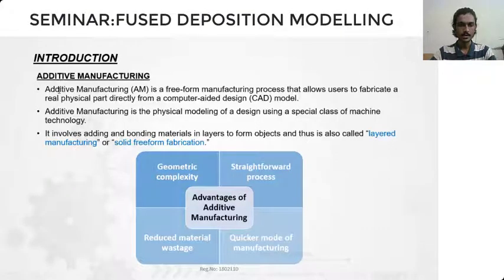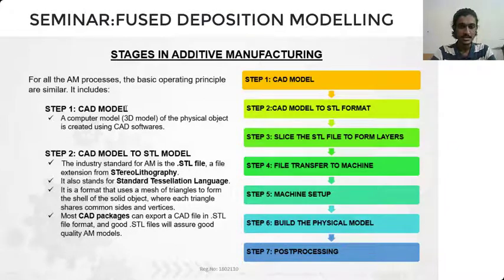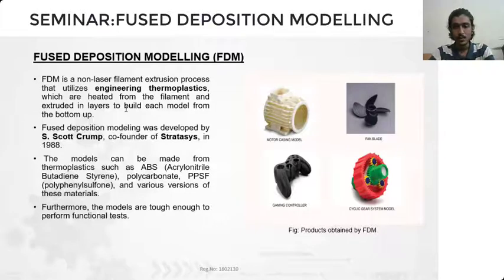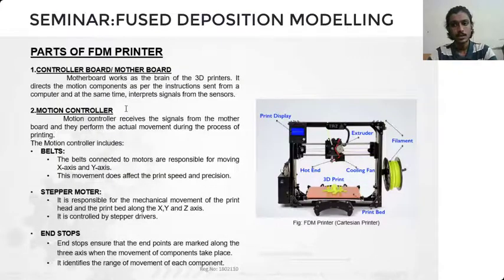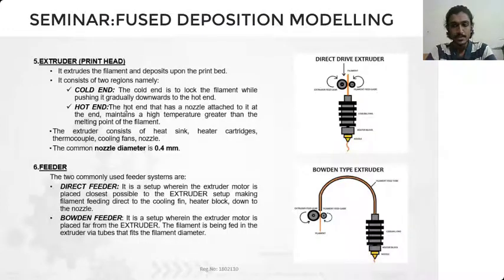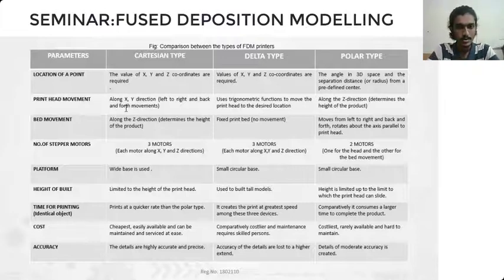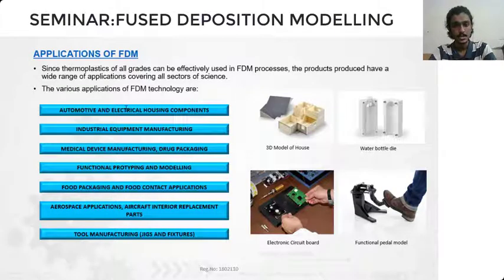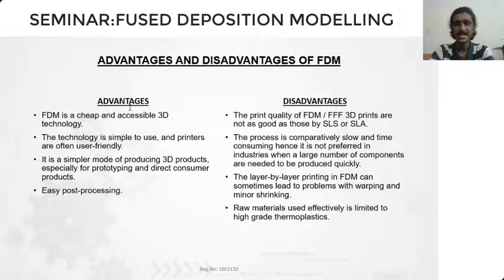Fused Deposition Modelling by Ranjit V S